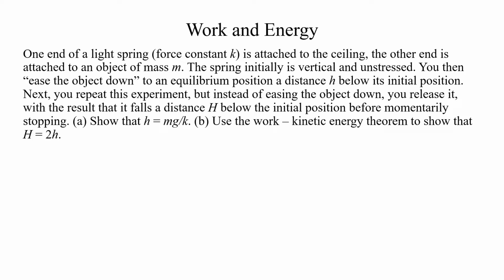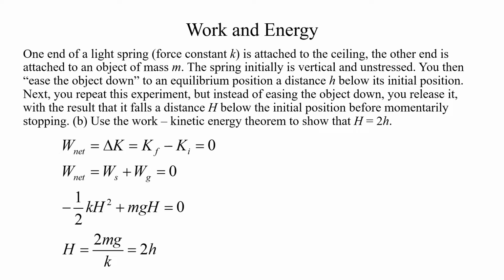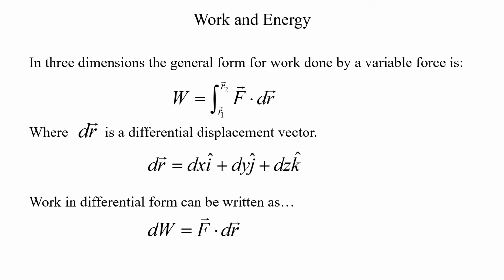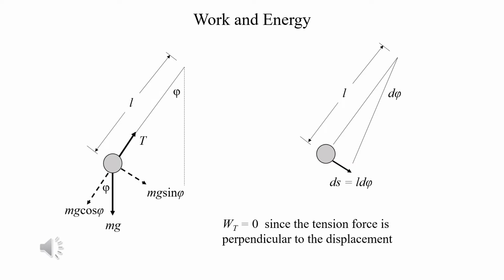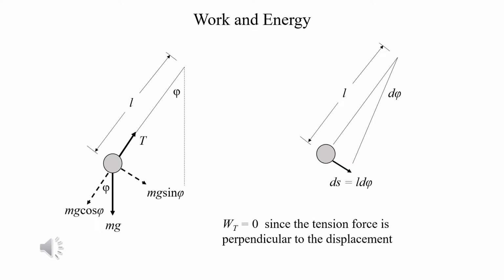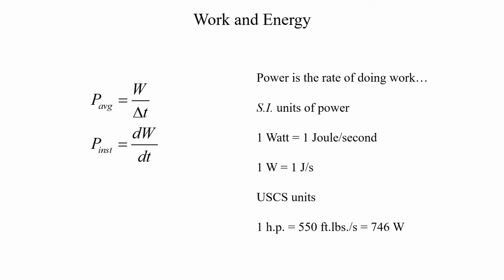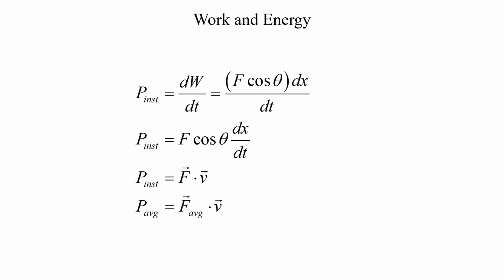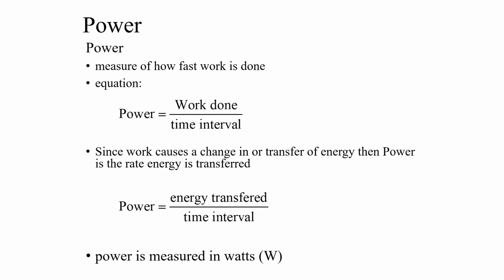Work Part 3 and Power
In this video we do another spring problem, work by a general variable force and look at Power.